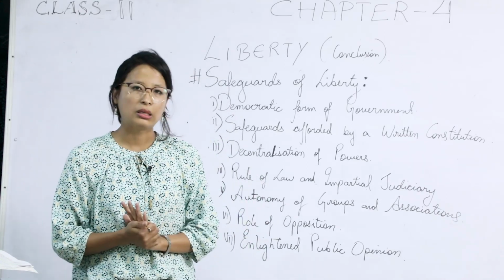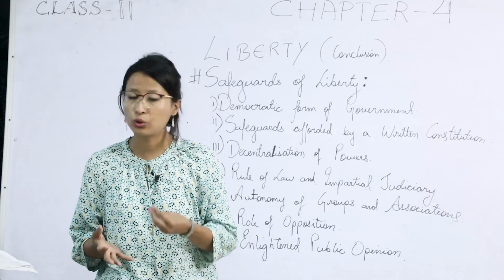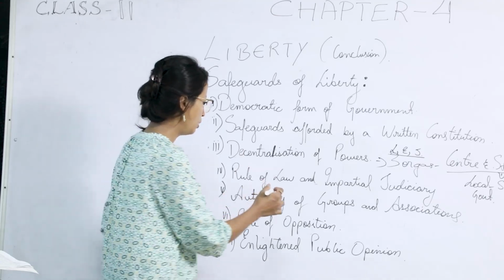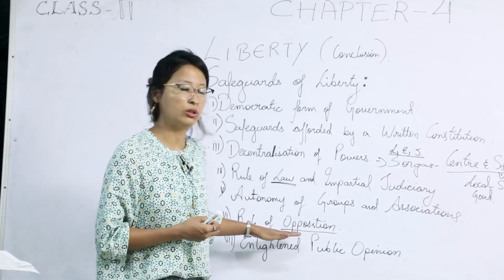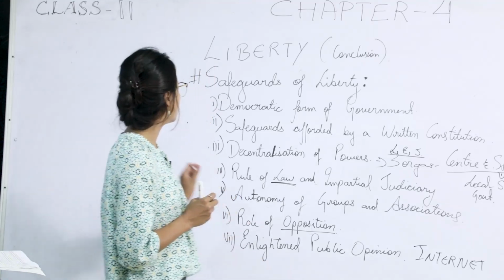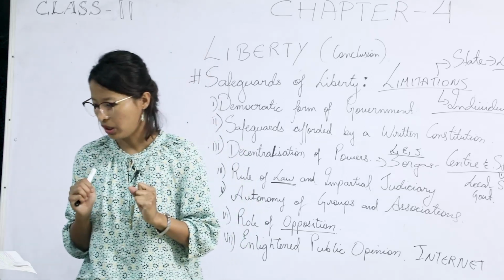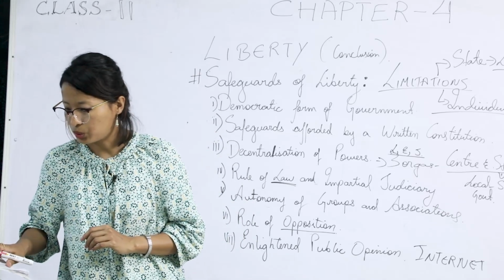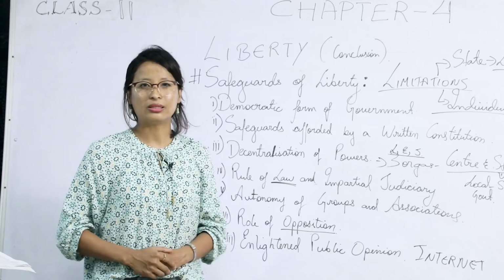Class 11 Political Science 16 Sept 2020 Topic : Liberty (Part 3)